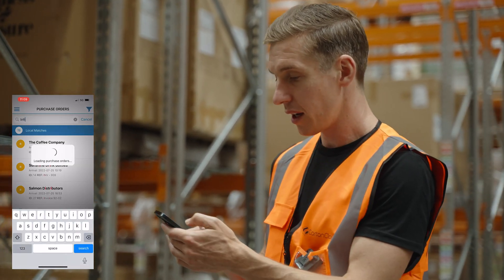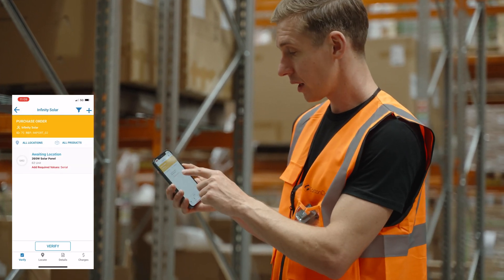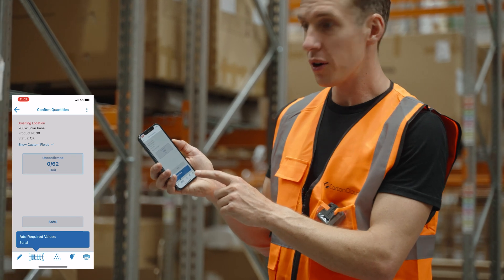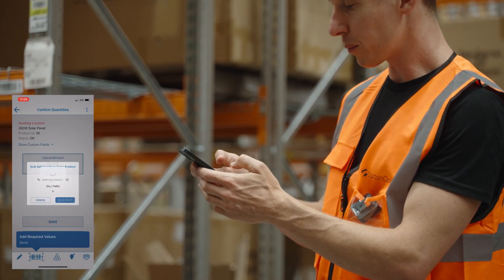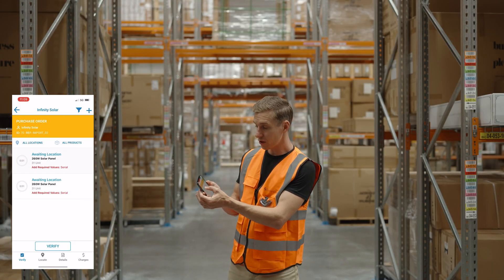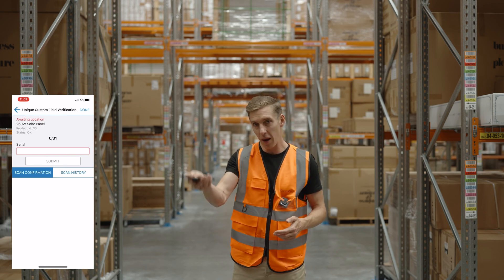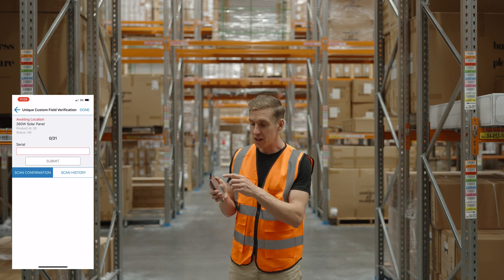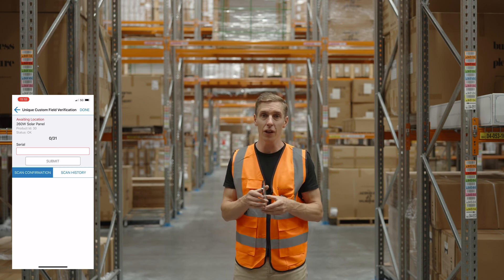CartonCloud New Mobile App Release Explained — Purchase Orders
Introducing CartonCloud's new Mobile Release Update for Purchase Orders, to allow serial handling. This release delivers intelligent and enhanced end-to-end unique reference (serial) handling, allowing you to achieve the ultimate accuracy and accountability in your operations.

With this release, you will have the ability to track serial numbers (or other unique references) end-to-end within CartonCloud, recording them at the point of receival (or having them specified on PO imports), grouping them together on pallets to quickly and easily move them between locations, and then scanning serials out as they’re shipped.

*New feature released Nov 2023. Go to CartonCloud Help for more feature video guides and step-by-step tutorials.